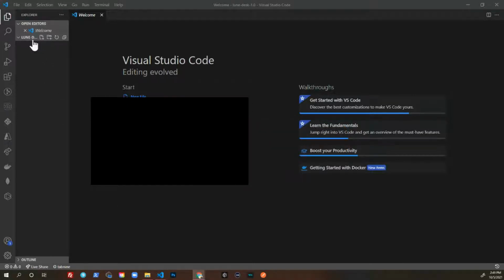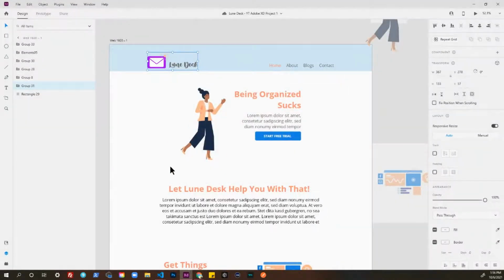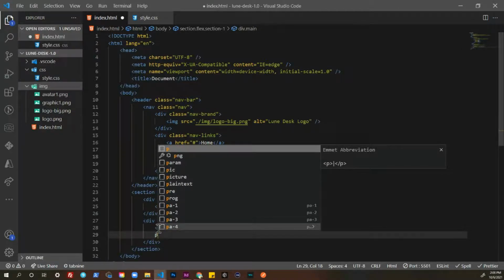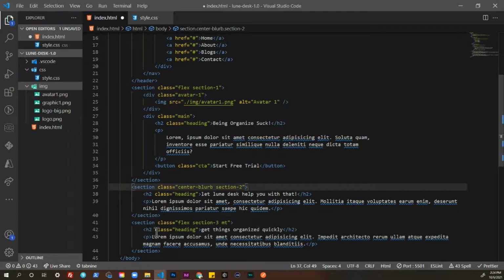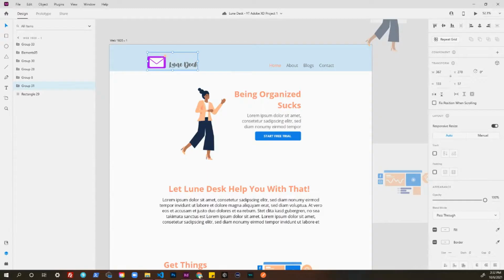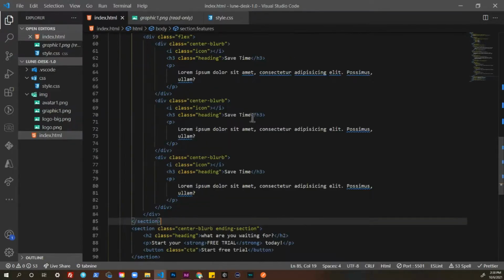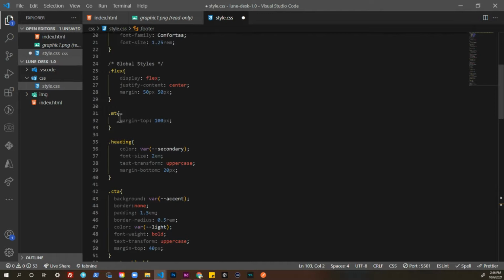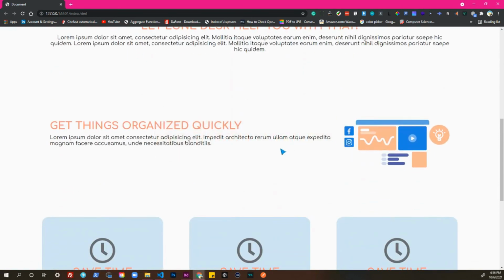Part 6 Building Our First HTML CSS Landing Page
Part 6 and final vid to the series - Building Our First HTML/CSS Landing Page.

Font Awesome (paste the entire snippet - *add the angle brackets back) 👨‍💻-

Gitbash for Windows | macOS | Linux - for the command line stuff I was doing 🖱